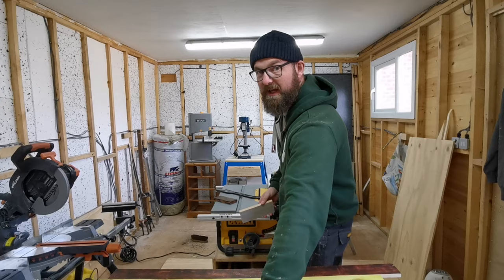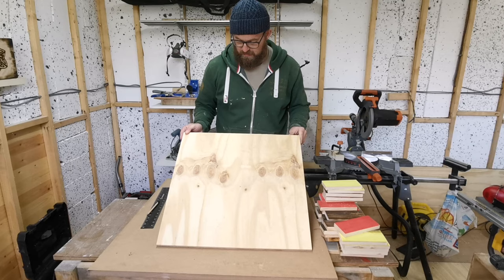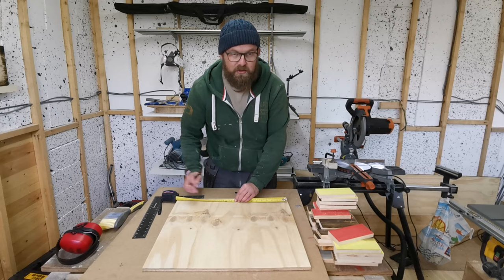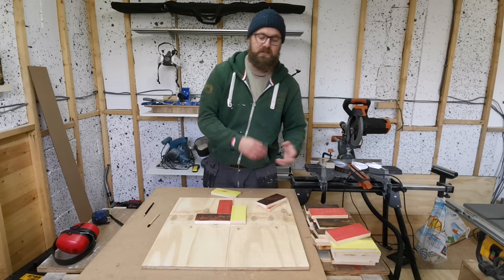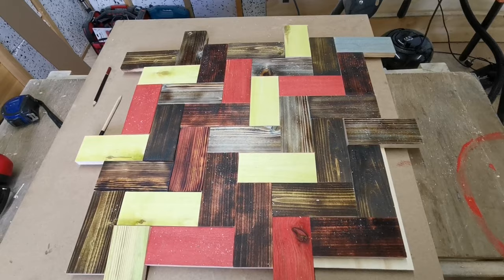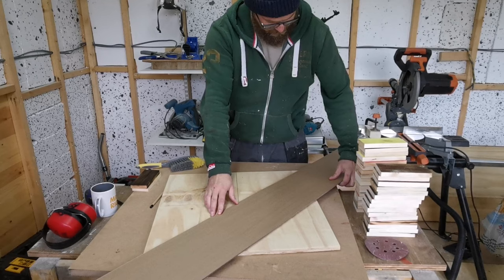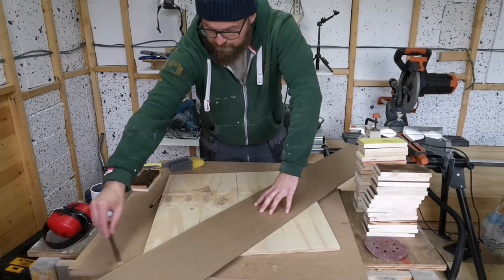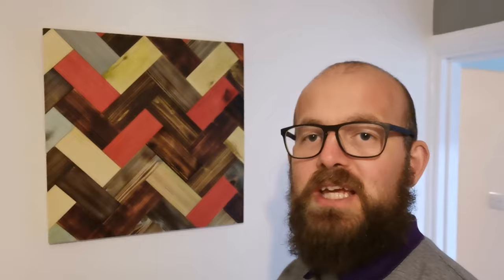Diy pallet wood wall art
Using pallet wood to make mosaic wall artwork.

If you would consider supporting my channel and journey I would be very grateful, please feel free to donate to my PayPal account

Instagram Karlpopewoodcraft

My Tools

Table Saw
DEWALT DW745-GB Heavy Duty Table Saw,

Track Saw
DEWALT DWS520KR/2 DWS520KR 165mm

Guild Combi Drill.

Glue Bot
Fastcap FASTCAP GLU-BOT GLUE BOTTLE

Silverline Drill Press